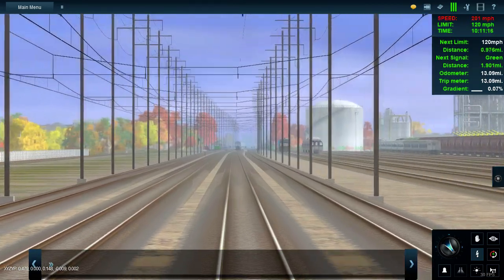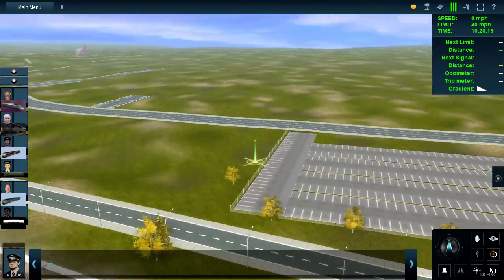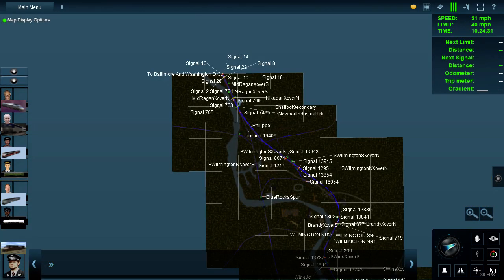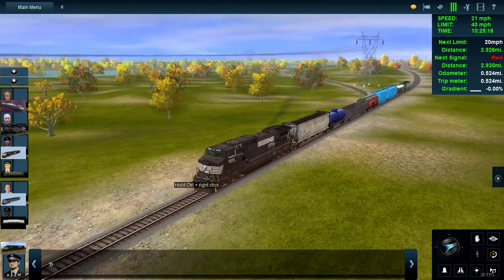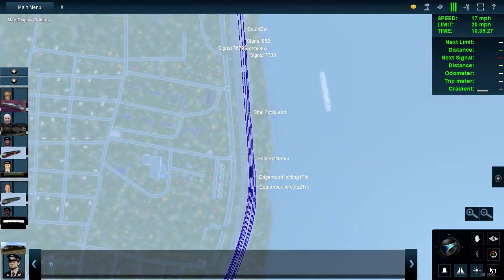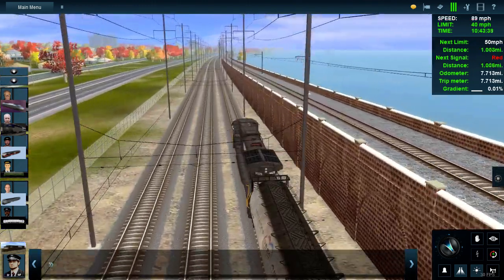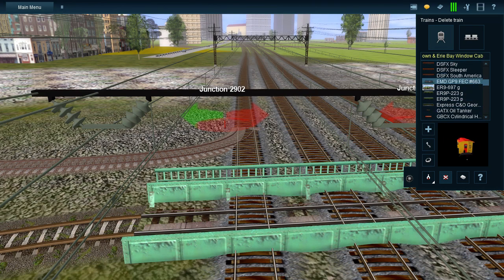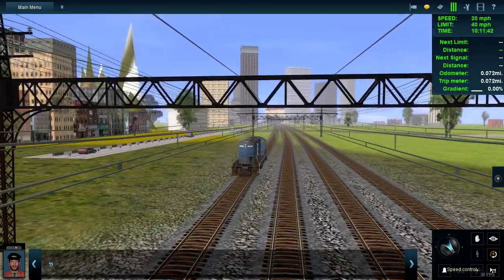Trainz A New Era TGV on the NEC and my edit route of amtrak vermonter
The NEC route i played was fun 201 mph on the nec with a SNCF TGV route was called Wilmington to Philadelphia by trainz pro routes on the download station